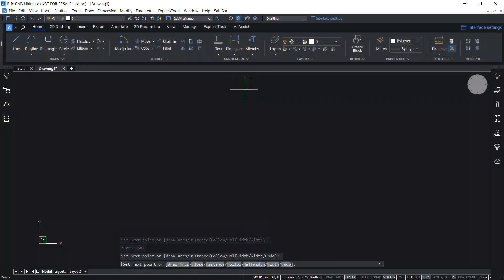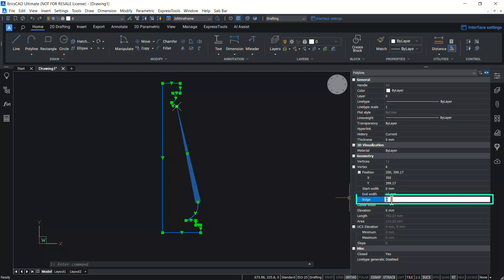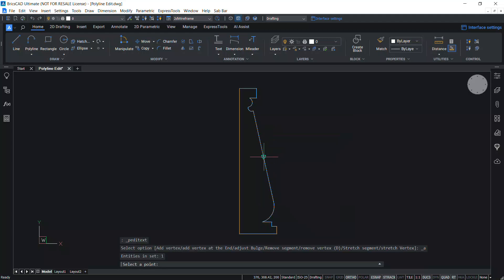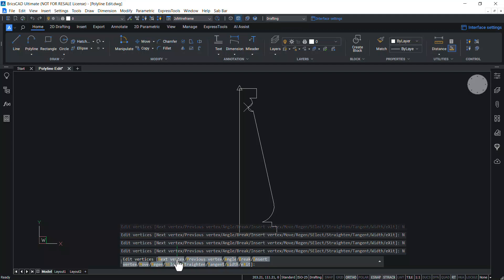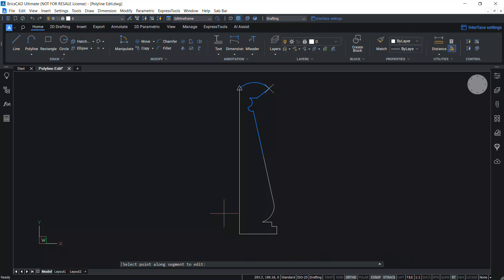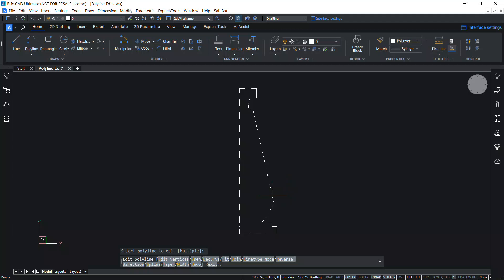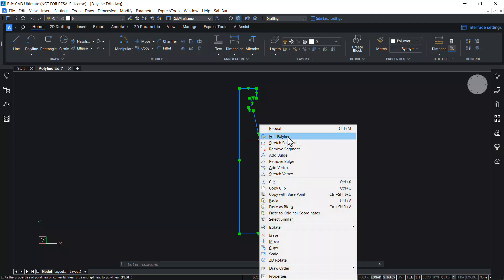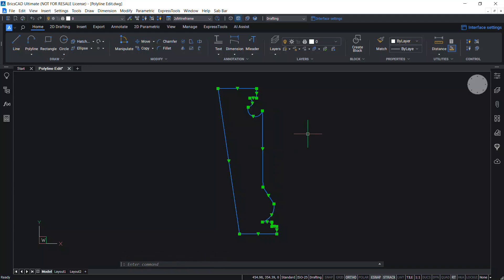Polyline Editing in BricsCAD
Unlock the power of polyline editing in BricsCAD! Learn how to efficiently handle open or closed sequences of connected line or arc segments with this BricsCAD tutorial. We'll cover

🔹 Editing polyline using the Properties Panel: 00:45
🔹 Editing polylines using the Quad: 02:08
🔹 Editing polylines using the PEDIT command: 03:27
🔹 Editing polylines using right-click menu: 07:26
🔹 Editing polylines using Grips: 08:22